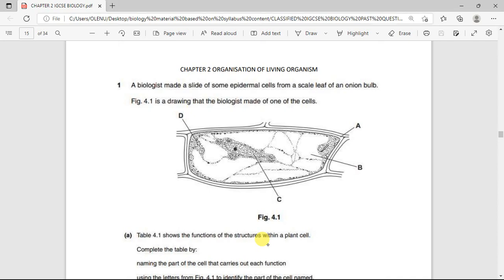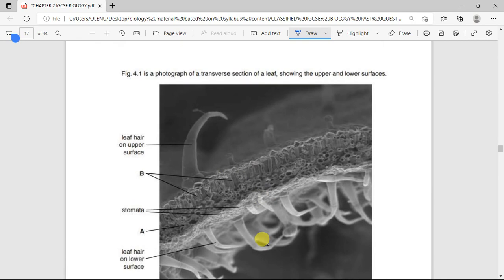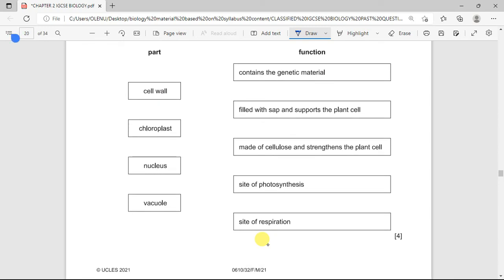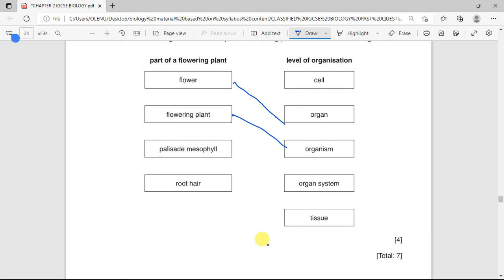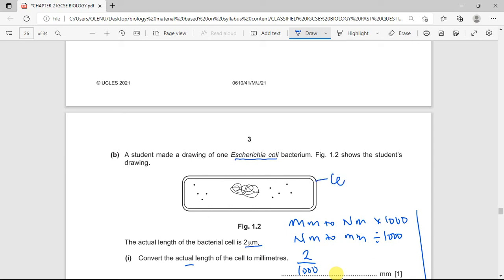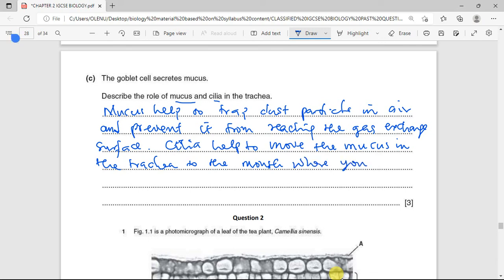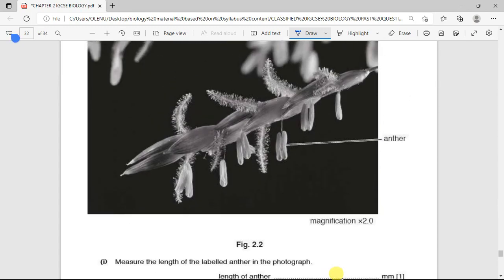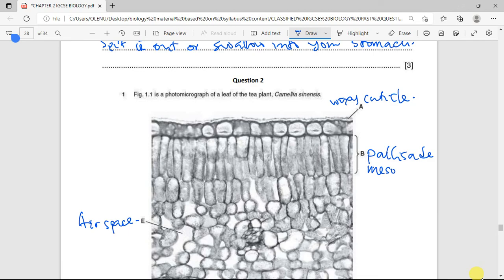CHAPTER 2 IGCSE BIOLOGY ORGANISATION OF LIVING ORGANISM edit 0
COMPLETE CHAPTER 2 PAST PAPER WALKTHROUGH